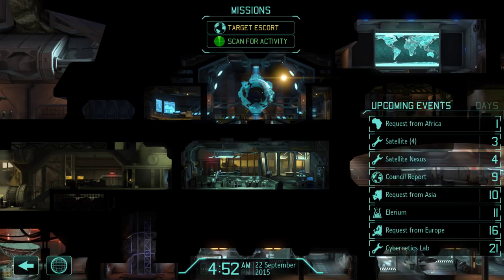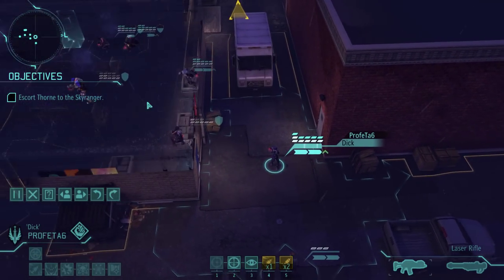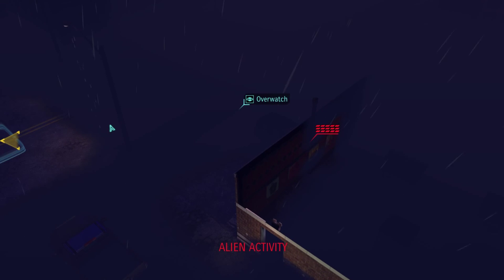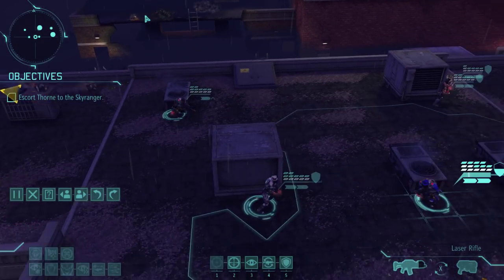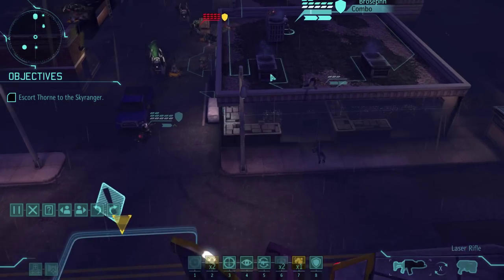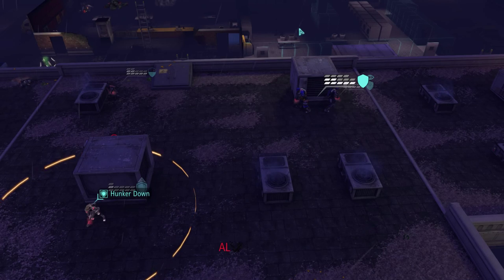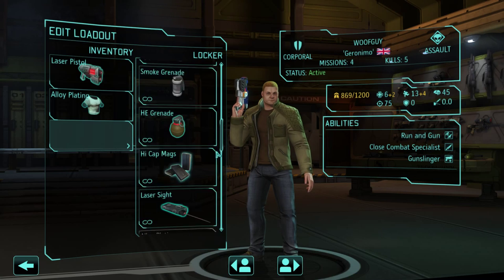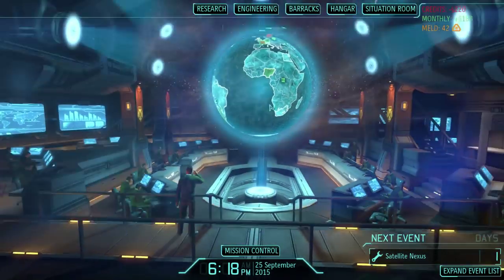Let's Play XCOM: Enemy Within - Part 35 [LONG WAR BETA 14F]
SOMEBODY DOESNT WANT TO GET CAPTURED TODAY